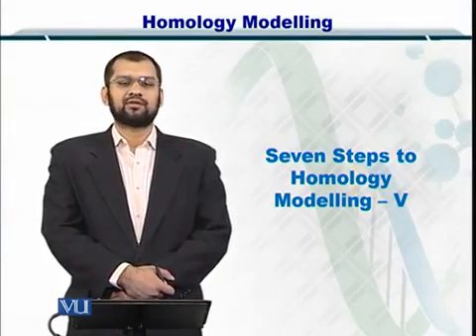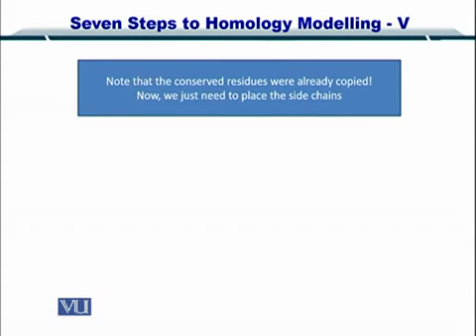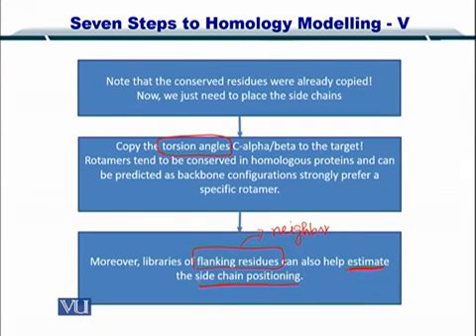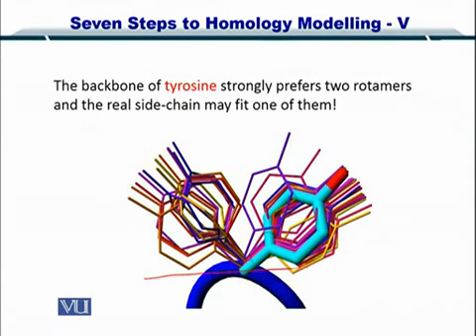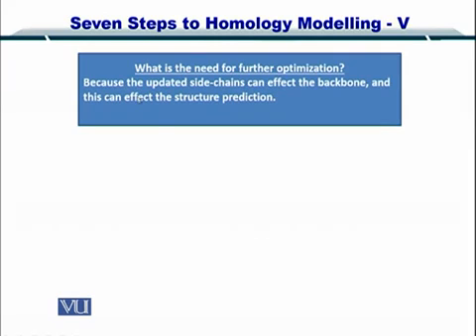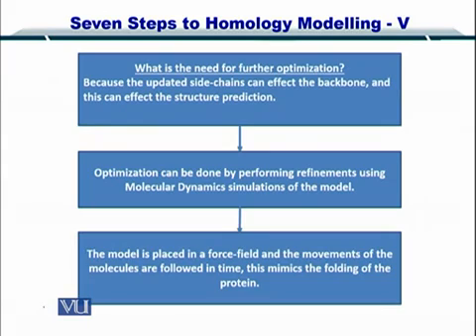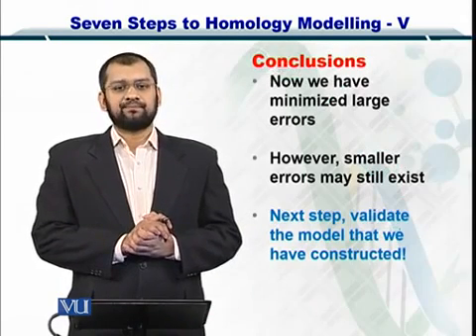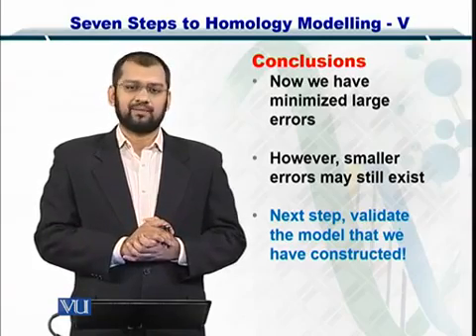Topic 224 (BIF401 - Bioinformatics I)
Course Code: BIF401
Course Name: Bioinformatics I
Instructor: Dr. Safee Ullah
Topic: Seven Steps to Homology Modeling - V